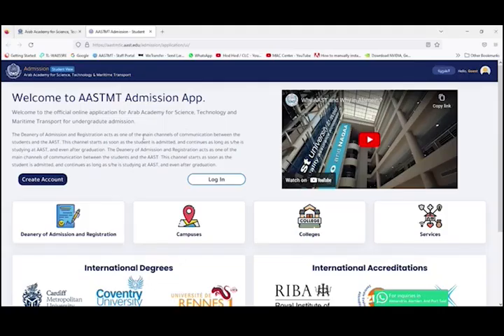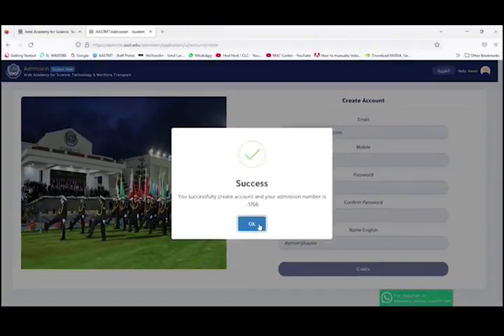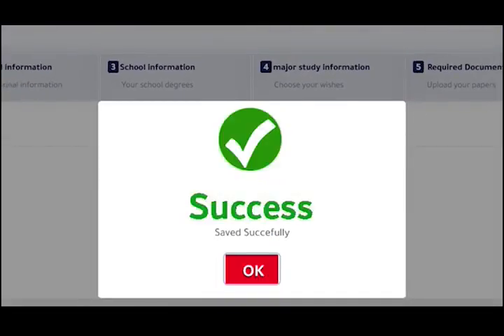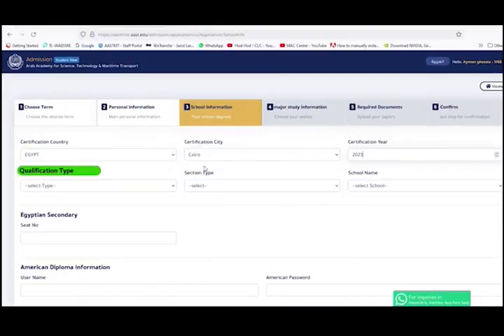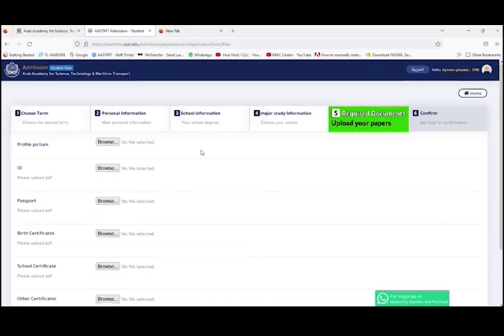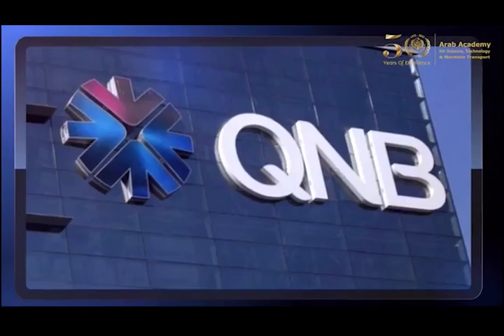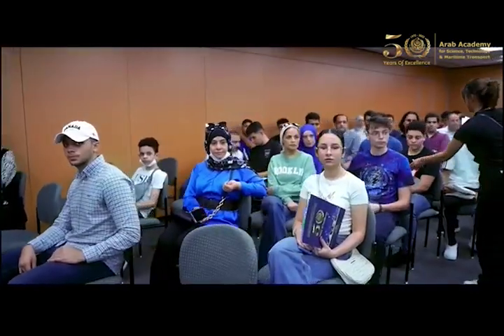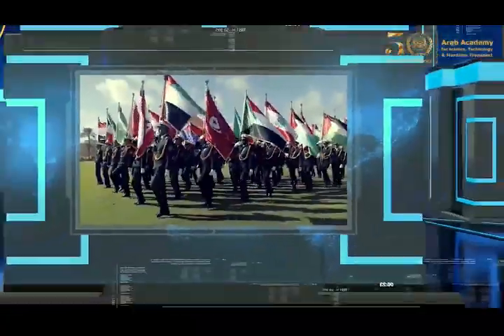AASTMT instructional video to apply for Spring 2023 and Fall 2023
Enroll in the internationally accredited colleges and international dual programs of the Arab Academy for Science, Technology, and Maritime Transport.
Admission is now open. Follow the instructional video to apply for Spring 2023 and Fall 2023.